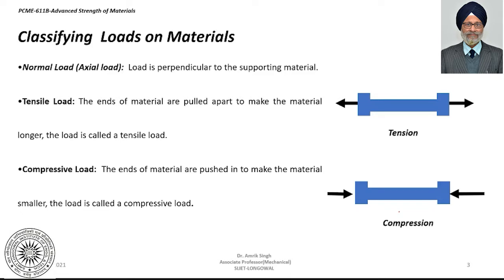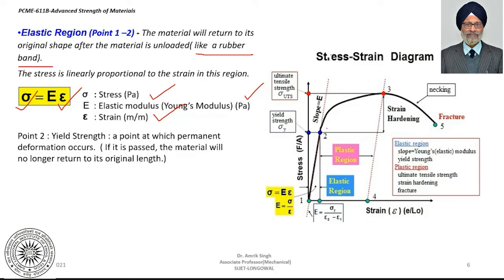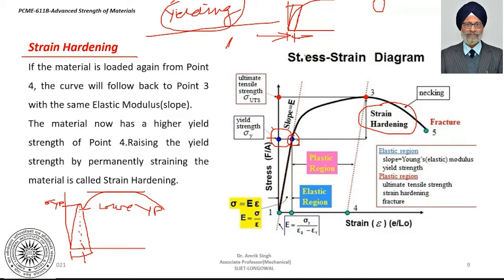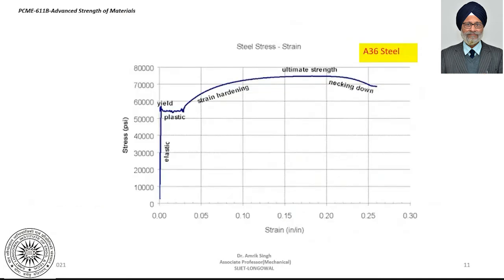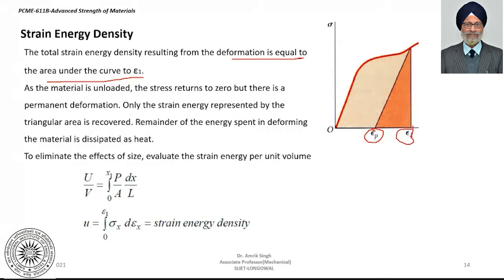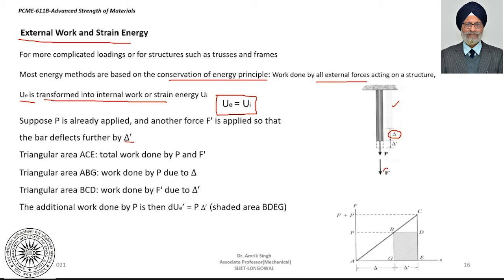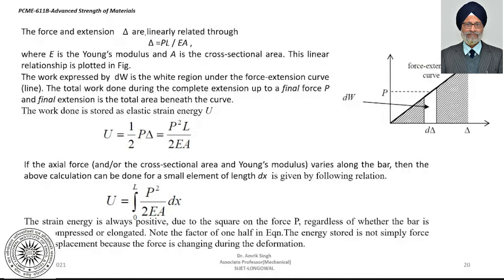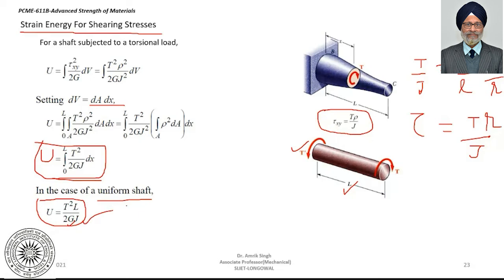ADVANCE SOM - STRAIN ENERGY